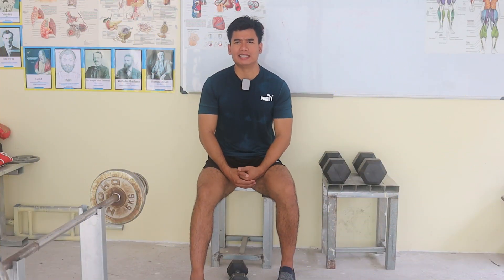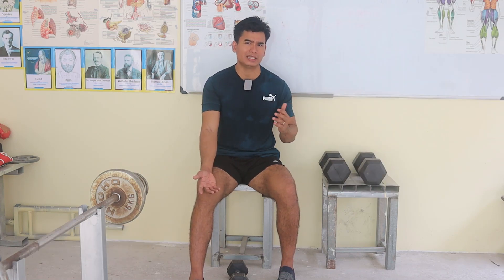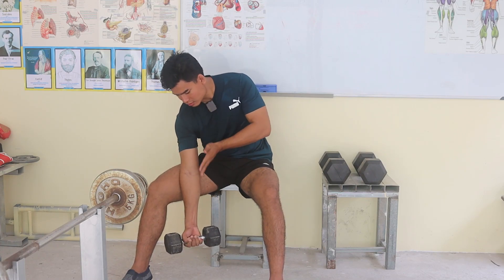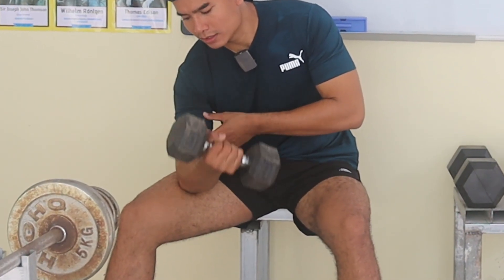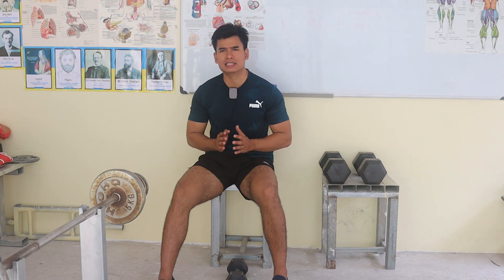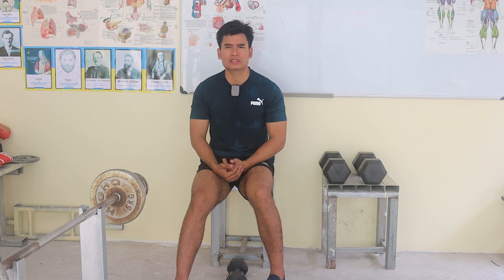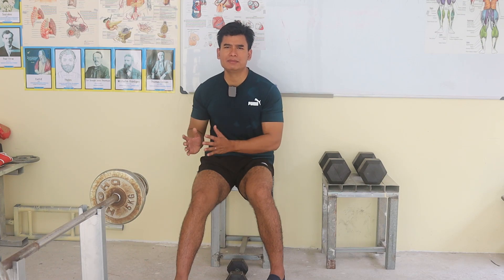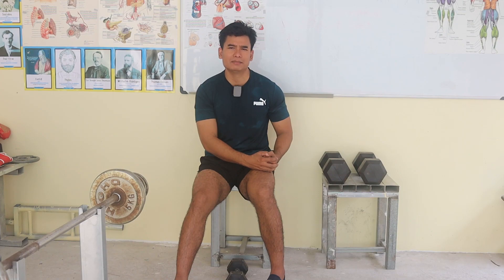Biceps Concentration Curls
Hello guys, in this video, I will explain and guide you on how to do an exercise called Biceps Concentration Curls. The best part of my video, I will show you the technique and correct form with all steps and clear explanations that can help you to do this exercise correctly and to avoid injuries. Keep watching until the end of the video and learn new things.